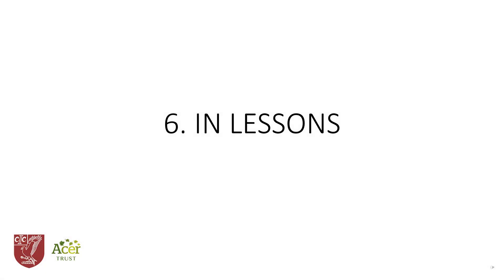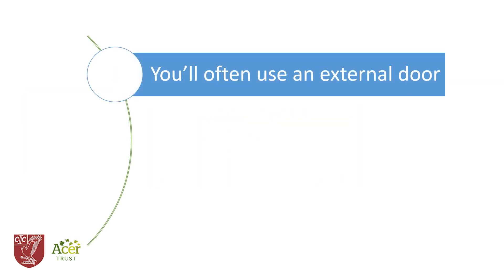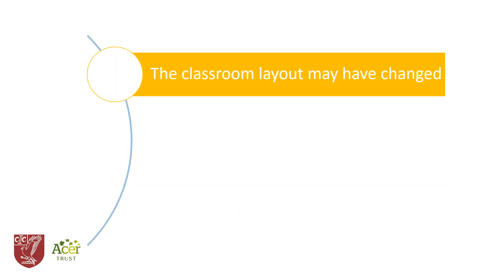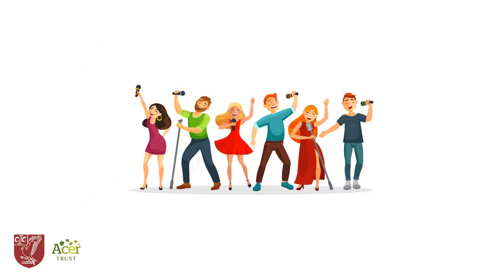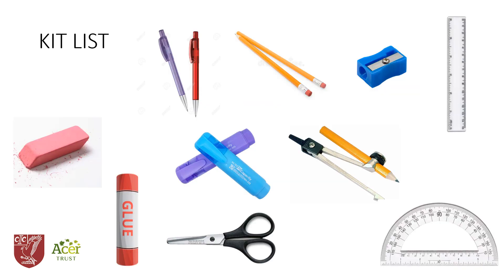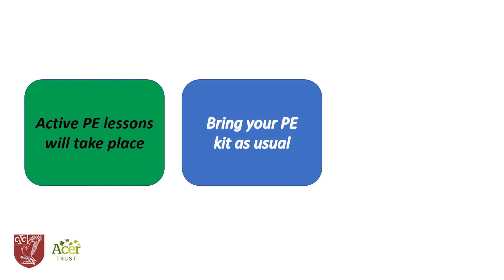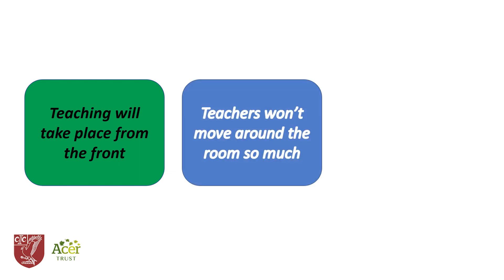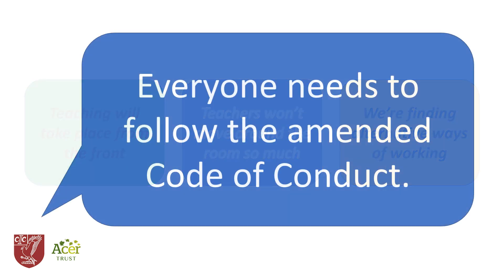Video message 6 - In lessons